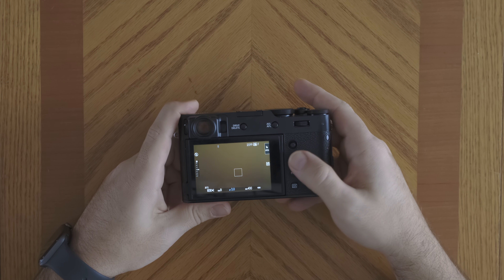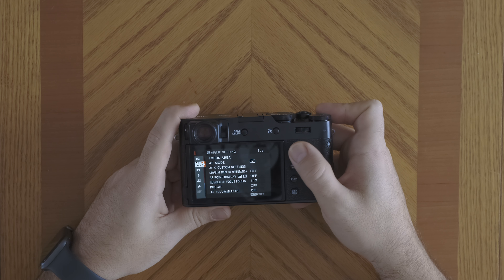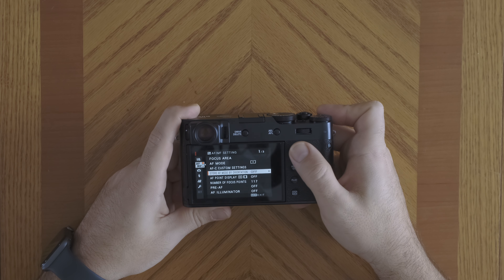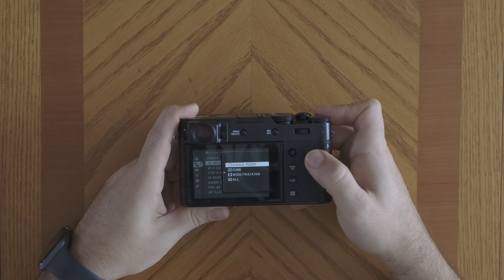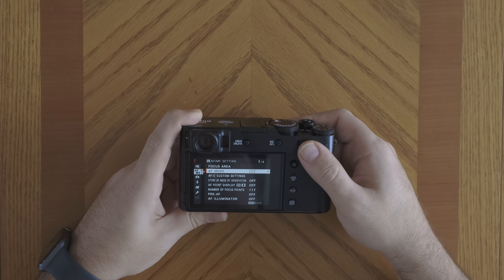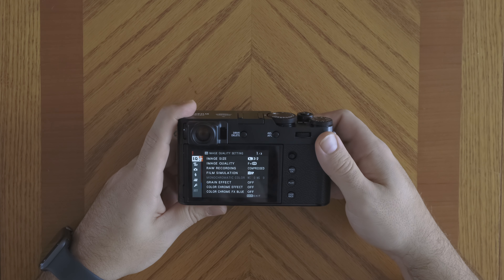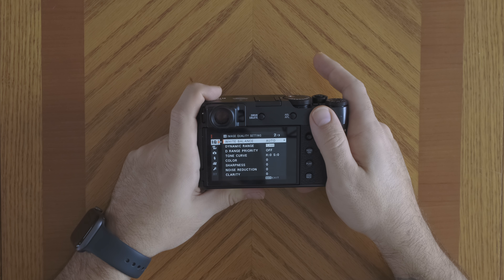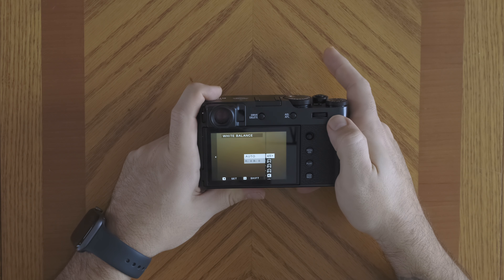Fuji Guys - FUJIFILM X100V - Menu Navigation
Fuji Guy Francis outlines the different ways to navigate the menus of the Fujifilm X100V.

U.S.A.